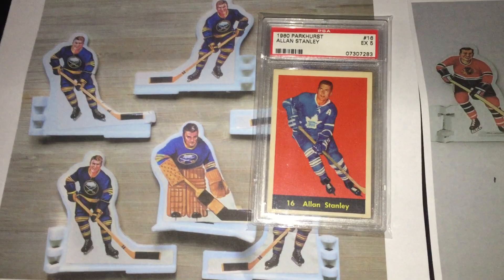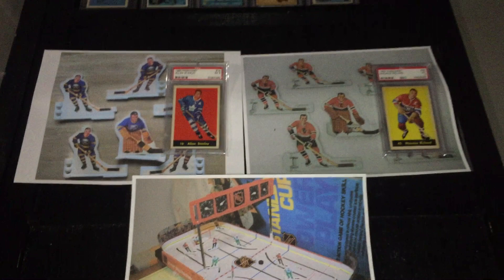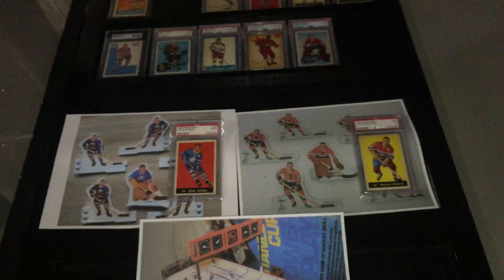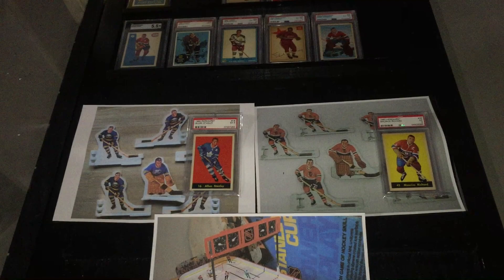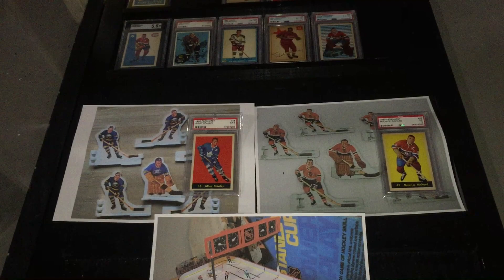Episode 11: Vintage Hockey Case Build Card #12 1960 Parkhurst Allan Stanley & Memories of Rod Hockey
** Note Bobcaygeon is pronounced  Bob-Cajun (Thanks Dr. Exclusive!).  Canadian Collector (Mike) told me the Tragically Hip have a song referencing it.

Allan Stanley was a 3 time all star defenseman who played for 21 years with the Rangers, Blackhawks, Bruins Maple Leafs and Flyers.  However, it is his 10 seasons with the Leafs where he found his most success winning 4 Stanley Cups.

Stanley only finished with a 100 goals and 433 points in 1244 games.  He was your classic stay at home defenseman.  He was not know to leave the zone and go on the attack like Doug Harvey or Red Kelly.  In fact, he was nicknamed “Snowshoes” for his plodding style of skating. Though, he was an accurate passer and was often put on the Leafs Power Play.

He was called by Leafs Captain, Hofer George Armstrong, “The Brains Behind the Defense.” Teammate HOFer Dick Duff said Stanley was such a smart player and was always prepared to play.

Stanley and fellow Hall of Famer Tim Horton were instrumental in Toronto's run of three consecutive Stanley Cups from 1962-64. At age 41, he was still taking a regular shift when the Maple Leafs became one of the oldest teams (average age 31) to win the Cup by beating the Montreal Canadiens in six games in the 1967 Final.

After Stanley retired as a player, he ran a resort and hockey school near Bobcaygeon, Ontario. He also enjoyed being part of Maple Leafs history as a member of the franchise's last championship team.

"I don’t go through a day without somebody reminiscing about the old days, Stanley told the Toronto Star’s Paul Hunter in 1987. I love talking about it. It was my life. I loved every part of it."

Stanley was inducted into the Hall of Fame in 1981